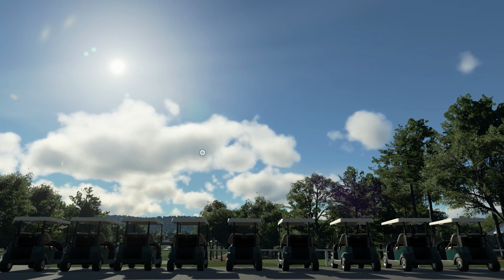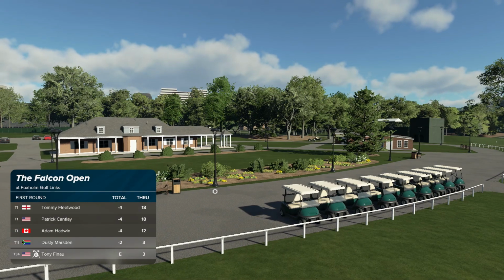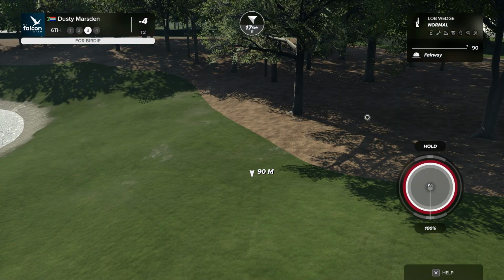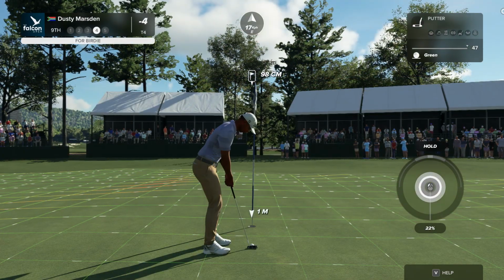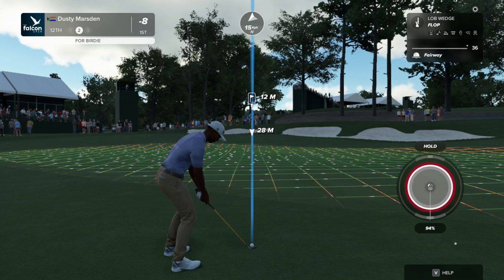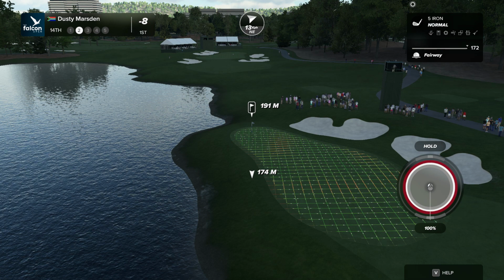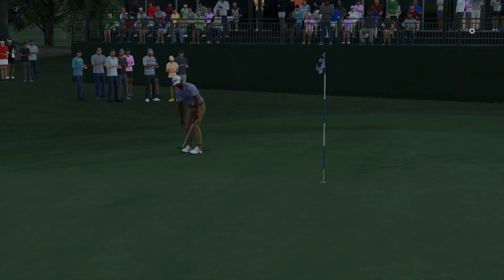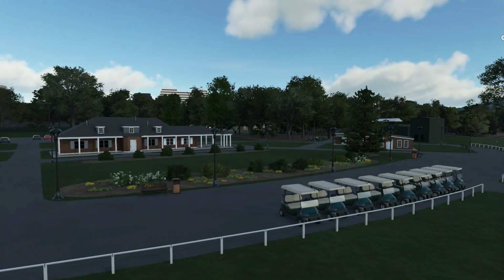Tier 2 2nd Match Up The Falcon Open @ Foxholm Golf Links Round 1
PGA TOUR 2K23 Career Pro FedExCup